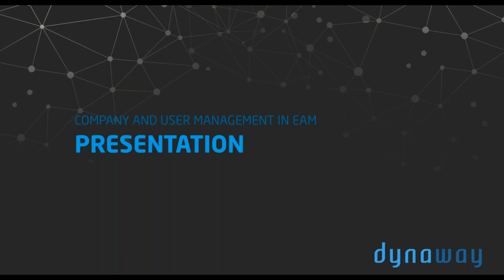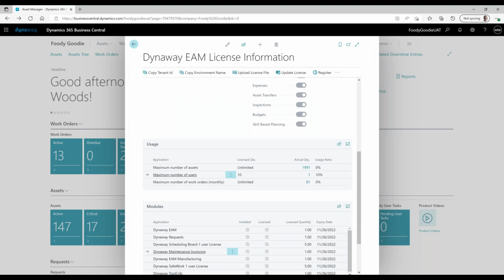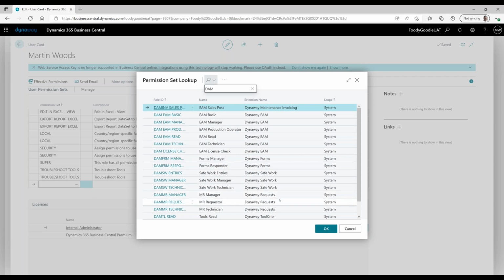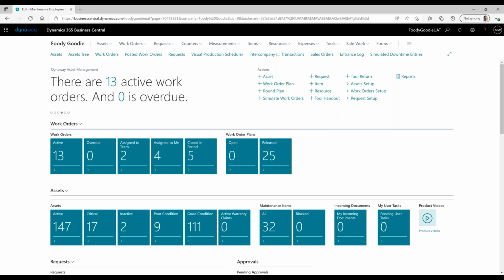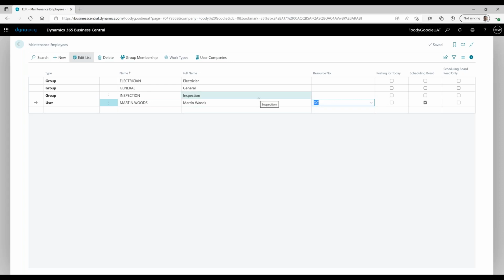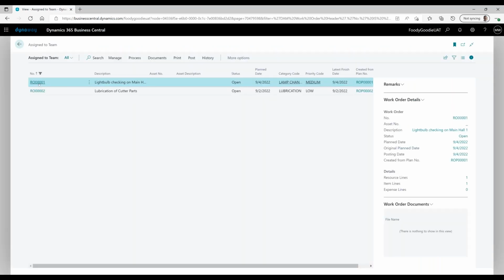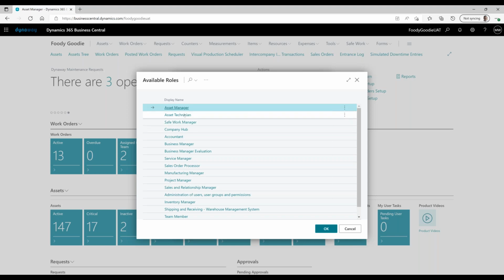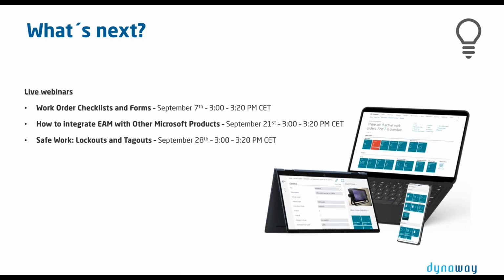Company and User Management - EAM for Microsoft Business Central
In this video, our experts provide a detailed explanation and demonstration of how Company and User Management work.

Dynaway
Enterprise Asset Management solutions
Alfred Nobels Vej 21
Aalborg 9220